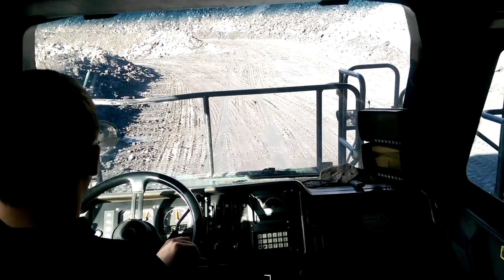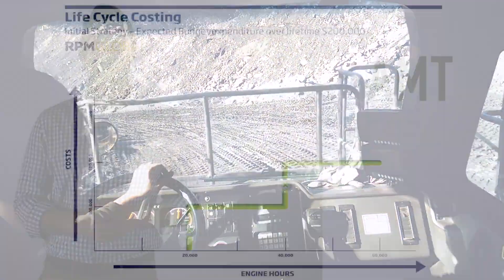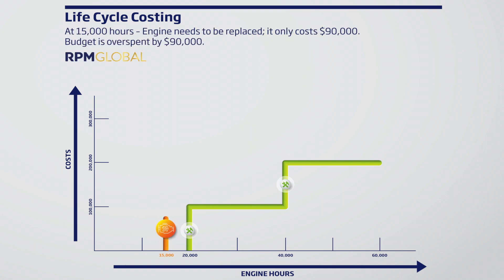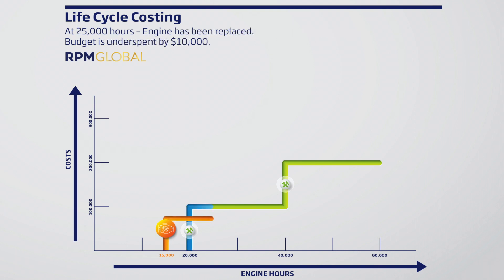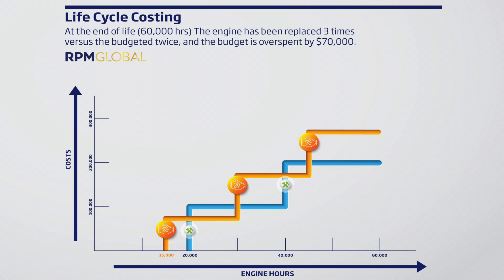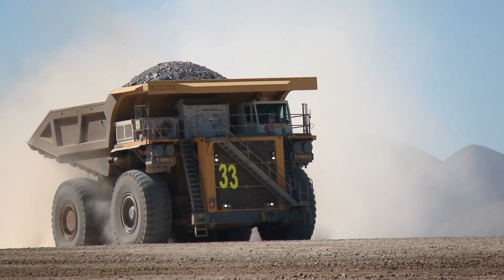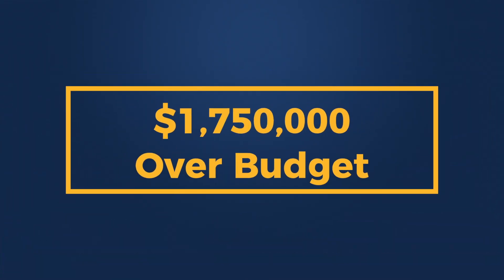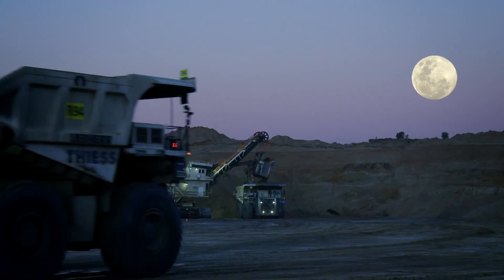AMT Mining Asset Management - Dynamic Lifecycle Costing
Discover how RPMGlobal's AMT Intelligent Mining Asset Management Solution delivers dynamic lifecycle costing for businesses in Mining.